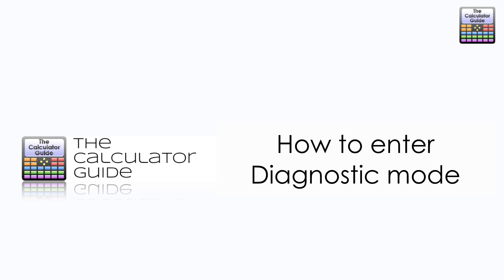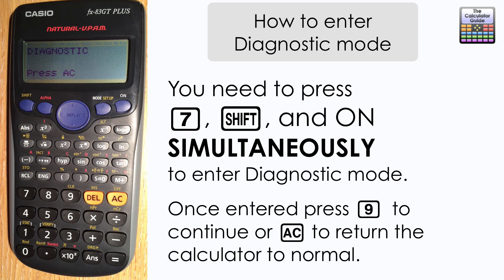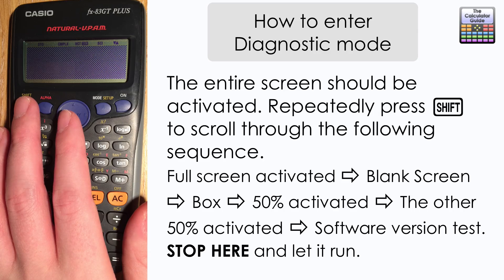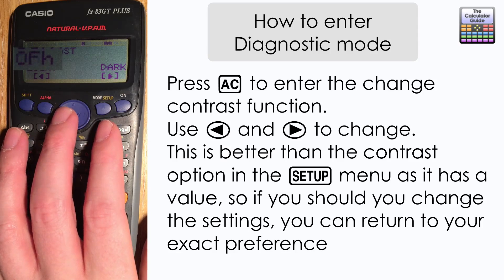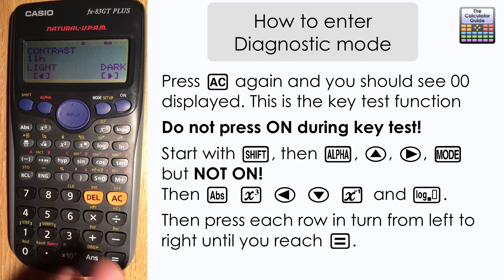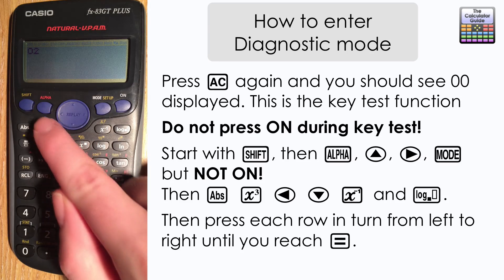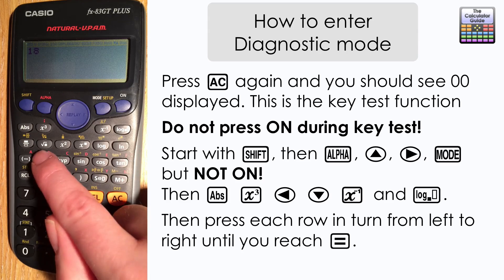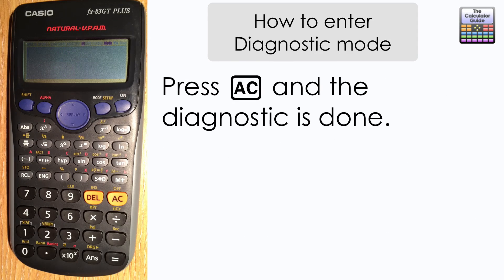How To Enter Diagnostic Mode | Easter Egg On Casio Calculator fx-83GT | Hidden Feature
⨸ Aʙᴏᴜᴛ Tʜɪs Vɪᴅᴇᴏ ⨸  - How To Enter Diagnostic Mode

Diagnostic mode helps you to identify if there is a fault with your calculator. Perhaps a pixel is not displaying or you suspect a key isn't working properly. Go through the diagnostic test to make sure your display and keys are working correctly. There is also an option to change the contrast.